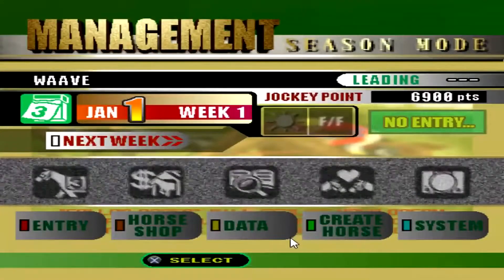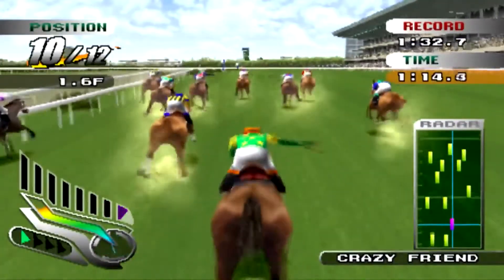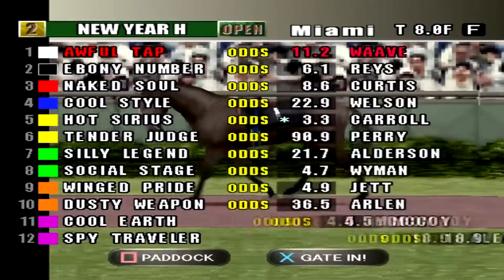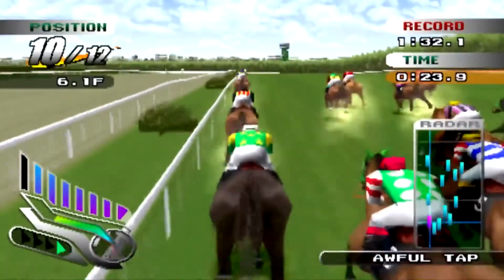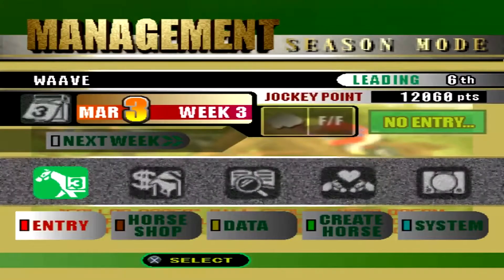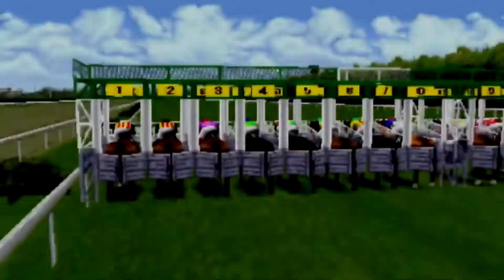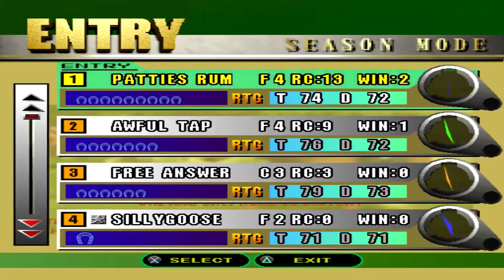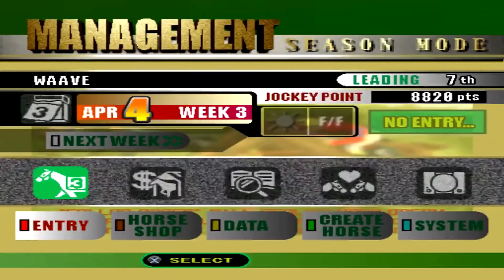Gallop Racer 2000 Gameplay Walkthrough Horse Racing Games For PS1 With Commentary Part 6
Gallop Racer 2000 Gameplay Walkthrough Horse Racing Games For PS1 With Commentary Part 6🔶Purchase Horse Racing Manager 2🔶